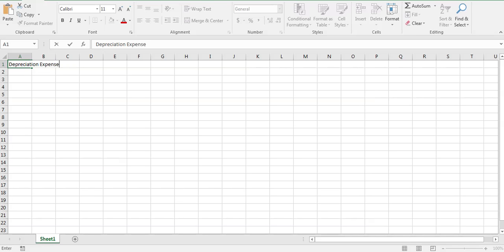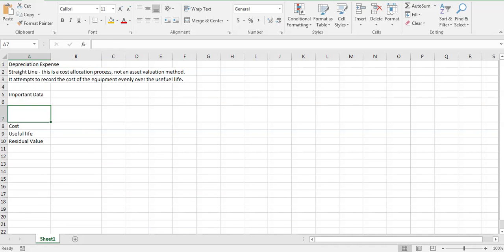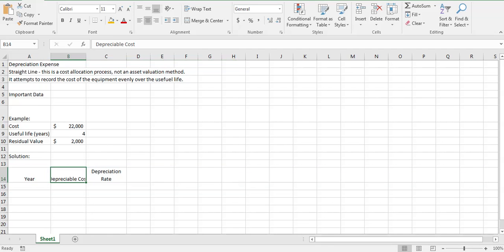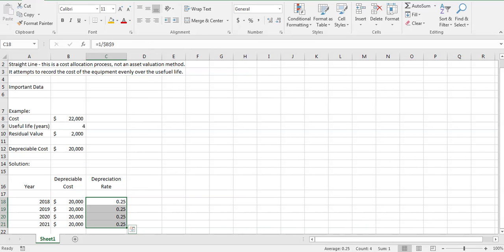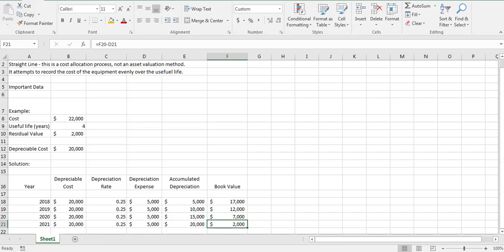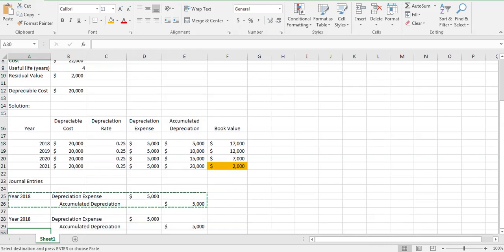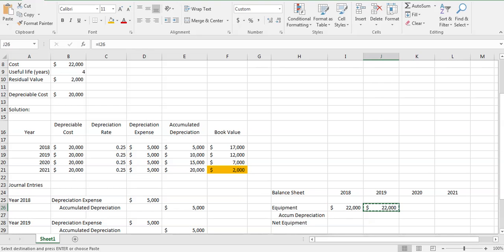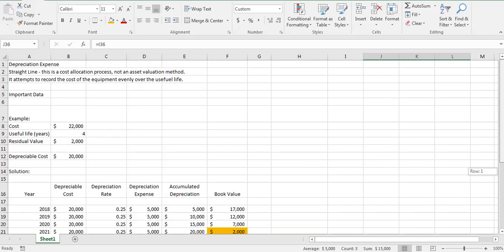Straight Line calculation using Excel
This video show how to calculate depreciation expense using MS Excel, this calculation  is Straight Line which is about 80 to 85% used by most businesses.